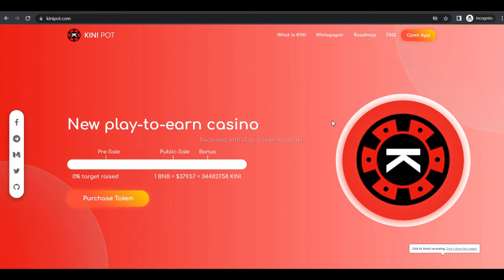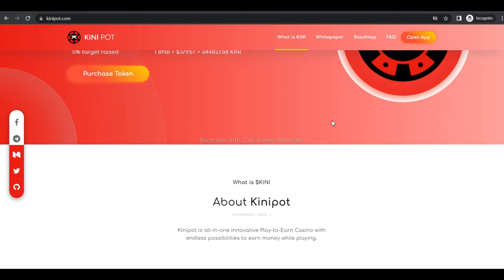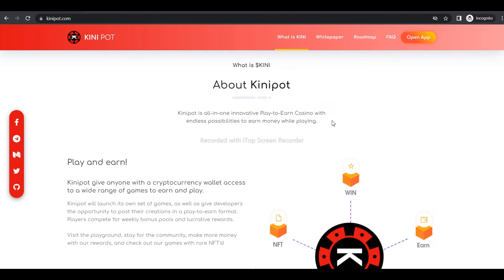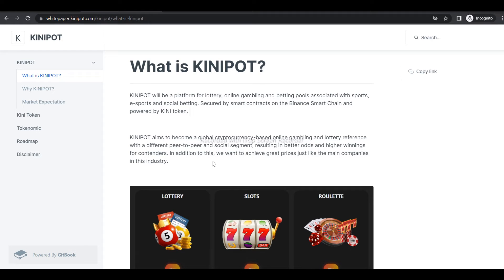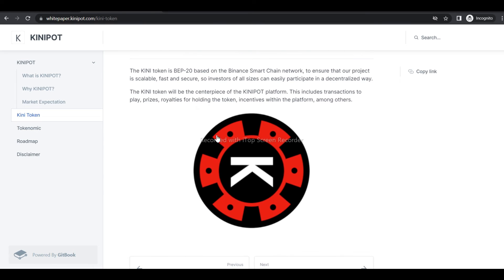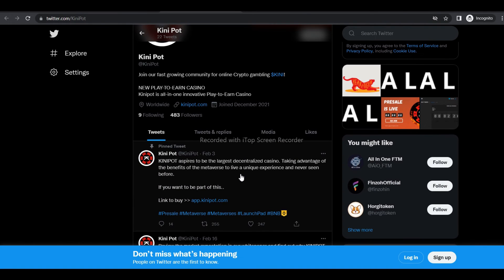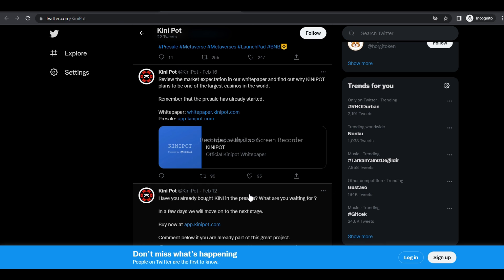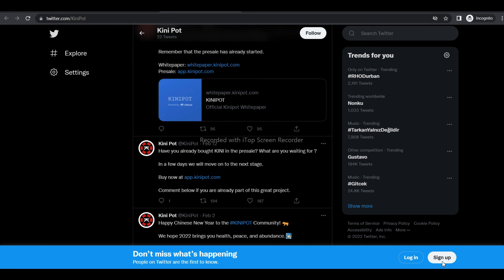Kinipot Is Your Daily Mate For Crypto Dealings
Kinipot is your ultimate cryptomate - it's new play-to-earn casino that will make you one of the$100 hills in no time! In this video, I give you a quick overview of Kinipot and what it is before showing you some of the features that are currently available. You'll also learn about the new tourneys and features that Kinipot has in store.

## Content Author:
Bitcointalk User Name: BlackandRed654
BSC Wallet Address: 0x981499bf97ee8bf9dda67d0CD464a2b7177a4418